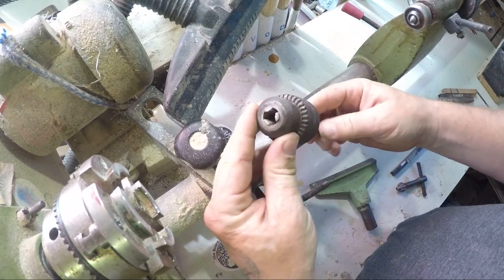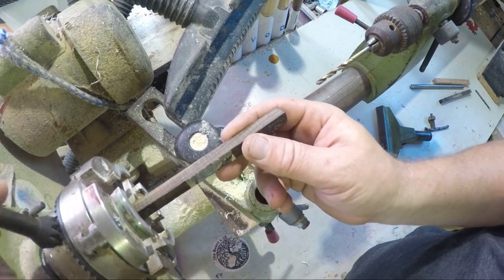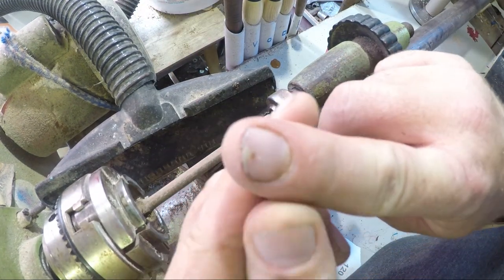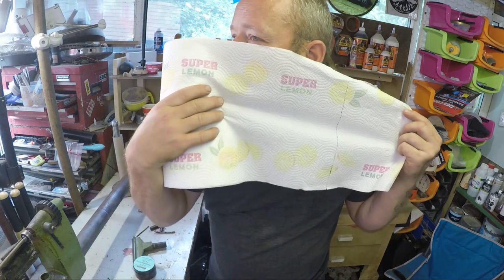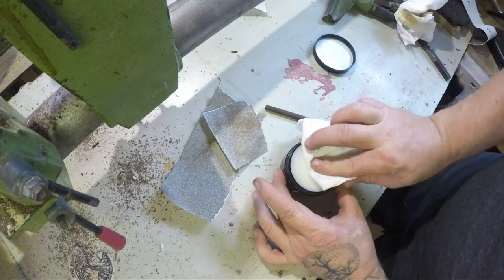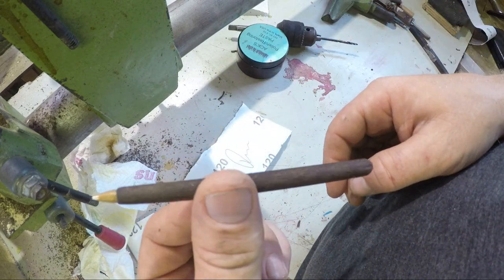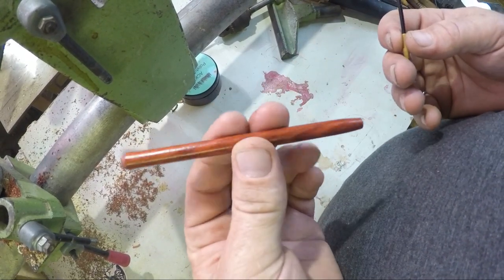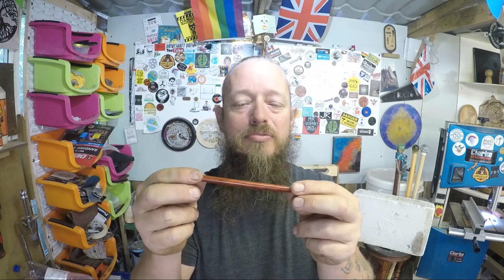How to turn a bic biro pen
Just wanted to show that there are other ways to make unique pens that dont cost the earth , Like i said in the video you will need a 4mm drill bit but you dont need the lathe.
Please check out the links below and if you like what you see why not give them your support.